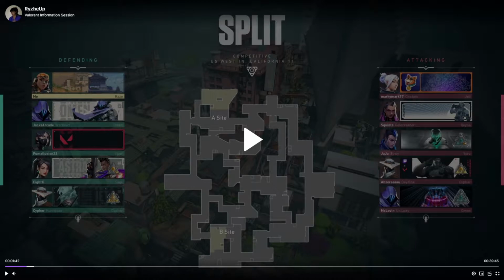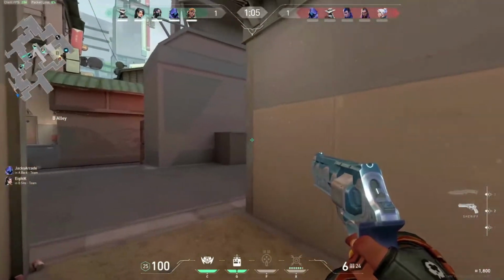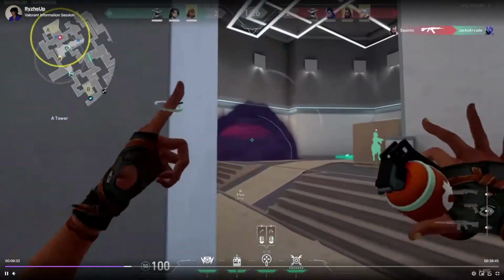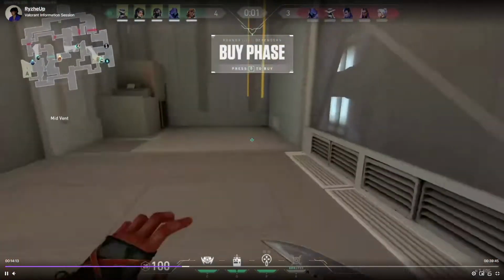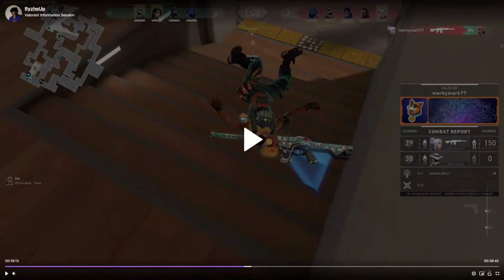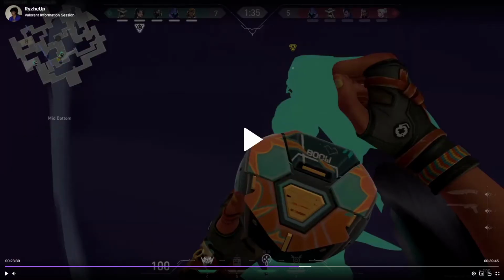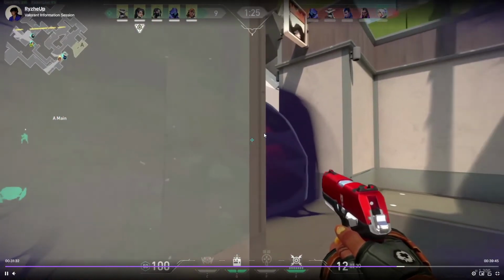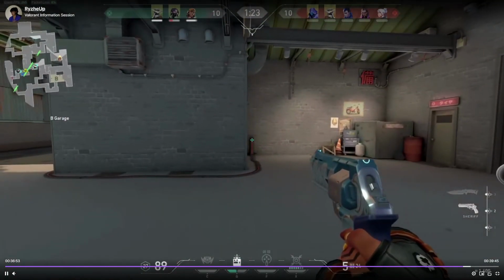[VOD Review] Ryzhe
This review gives some insight into some positional mistakes, and proper angle clearing/fighting. Trading and pathing are also discussed.